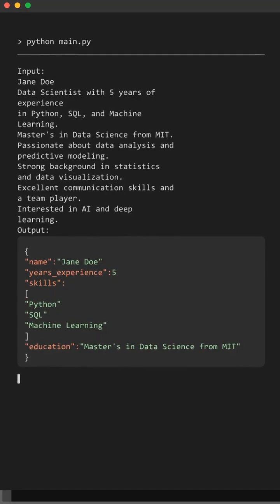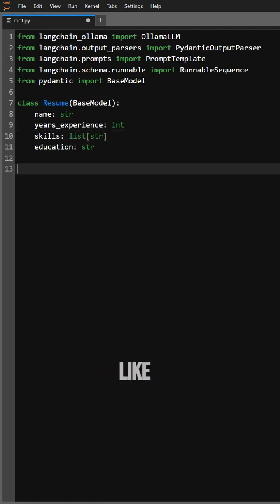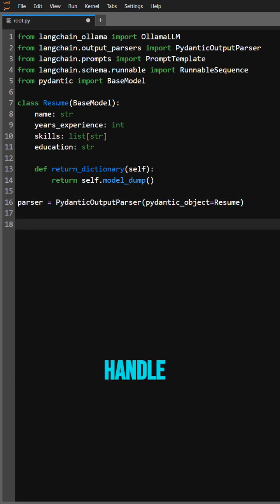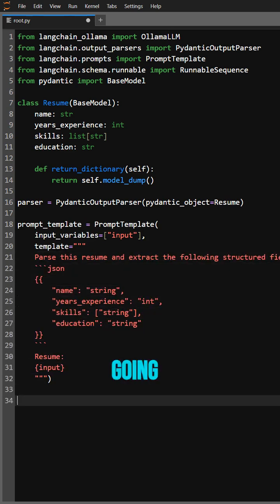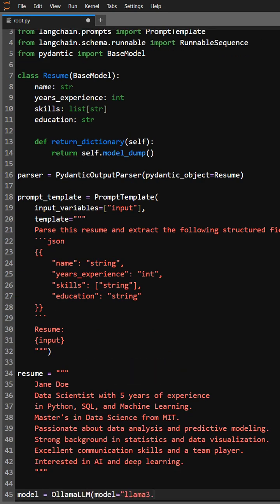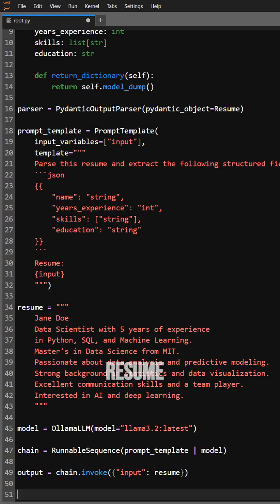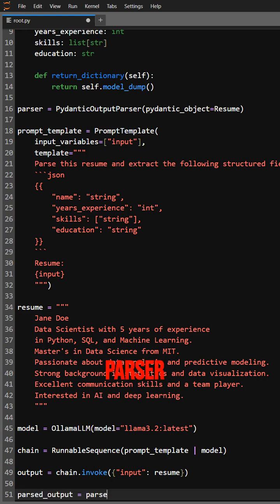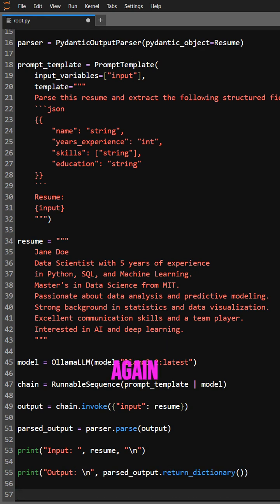Build a Resume Parser with LangChain & Pydantic!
Learn to build a powerful resume parser using LangChain and Pydantic. Perfect for AI enthusiasts!